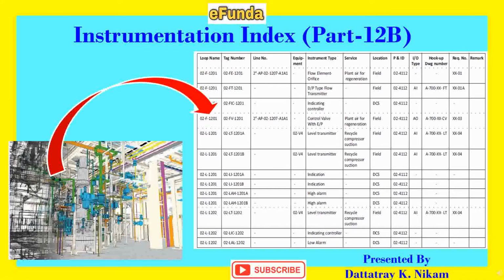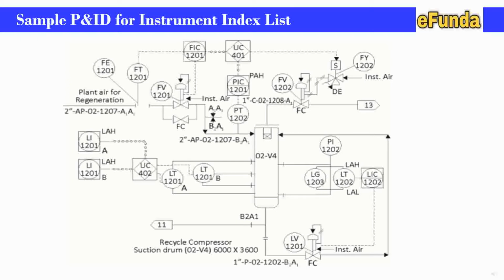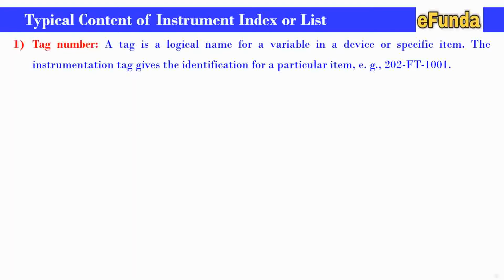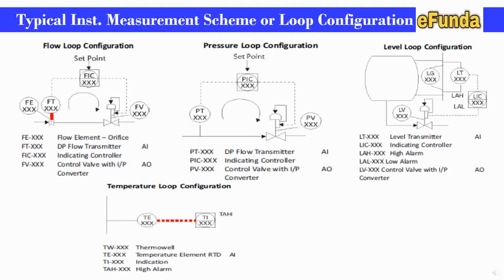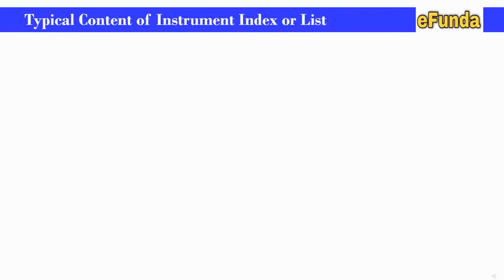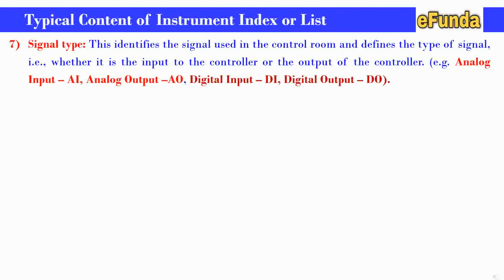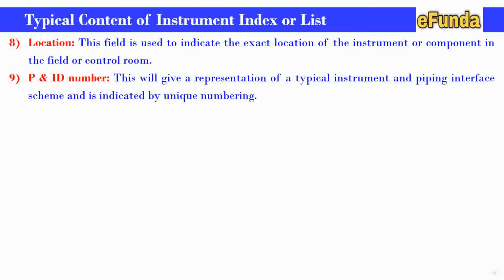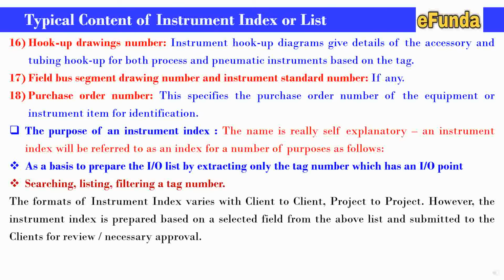Instrumentation Index (Part - 12B)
The Instrument Index is an overall list by Inst. tag-number of all instruments or control system components used in process facility / or plant with the relevant drawing numbers, materials, specification sheet, and other appropriate information for each component.  For this one must have Input Documents from other discipline are as follows:
1. Piping & Instrument Diagram (P&IDs) from Process Discipline,
2. Piping Material Specification (PMS - Piping Class information in details including Flange size, type, rating, material, connection etc),
3. Interface Signal Details from Electrical & Mechanical Disciplines to cover Motor, Pump interface signal and Mechanical Package Vendor data etc.,
4. Other necessary inputs from Client / COMPANY.

Note: Keep watching our channel e-Funda where we are creating videos related to Engineering Topics and saved under separate play List - Engineering.

Regards,
Team eFunda